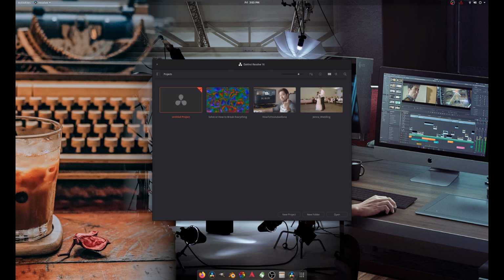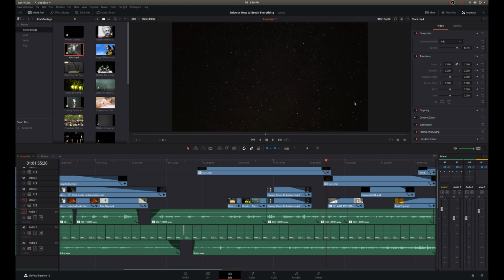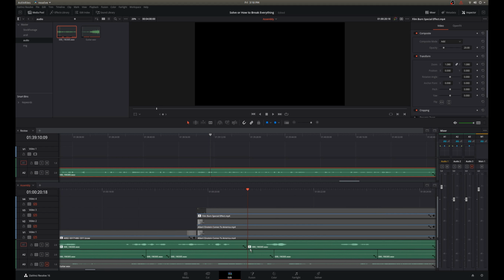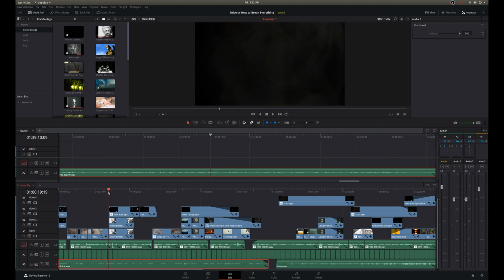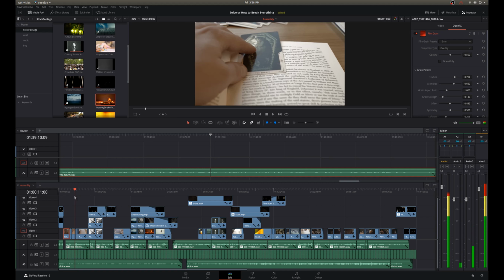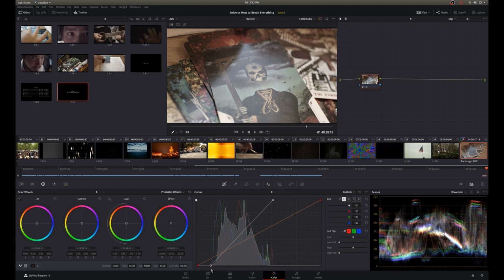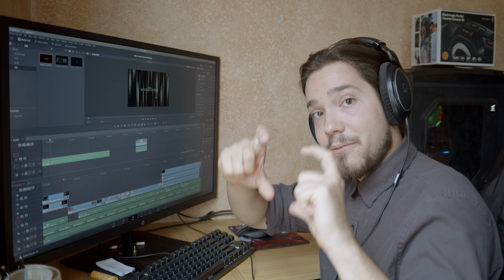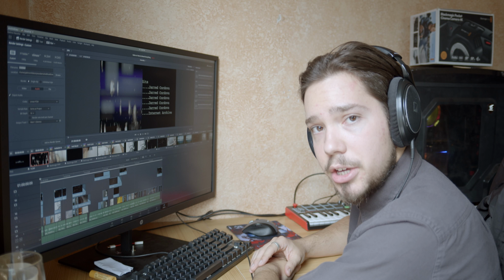Faster Video Editing with Davinci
How to edit videos faster in DaVinci Resolve and How I edited my SHORT FILM
This video is about editing and the techniques and tricks I use to get my projects out faster, especially my short film Solve | How to Break Everything! I've been editing video for about 10 years so far and along the way I have figured out some tips and tricks on creating videos quickly and with the new DaVinci Resolve 16 being free there isn't a reason for anybody not to give video production a try with some professional grade software!

Equipment for YouTube:
-Blackmagic Pocket Cinema Camera 4K
-Tascam DR-10L
-Feelworld T7 Monitor

Computer:
-Ryzen 2700x
-NVIDIA RTX 2060
-32GB Ram

All the footage was created by me, any snippets of stock footage is all available on the public domain. You have my permission to download any of my videos and freely do whatever but make money with them directly (If you're a fellow YouTuber whatever honestly). Music was from the YT Library, or Created by Jarred Cordova.